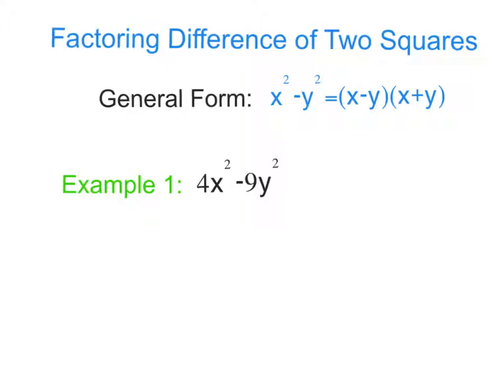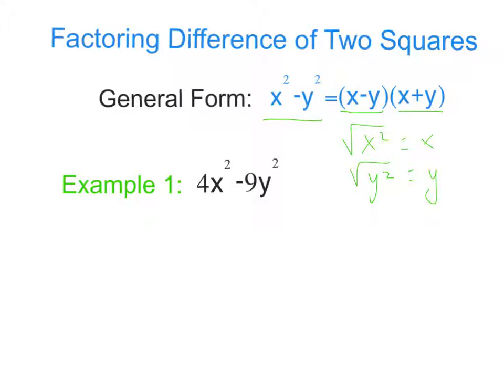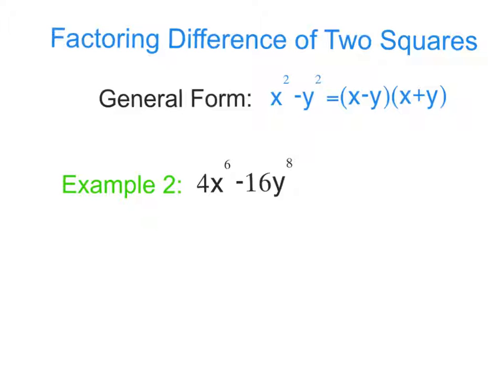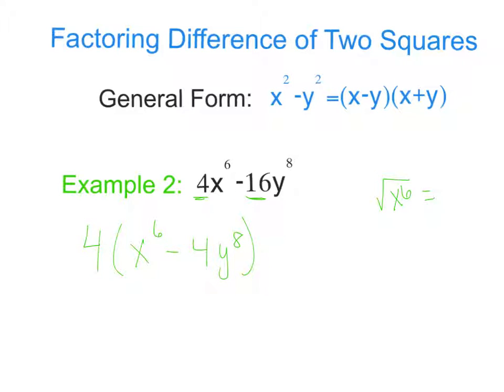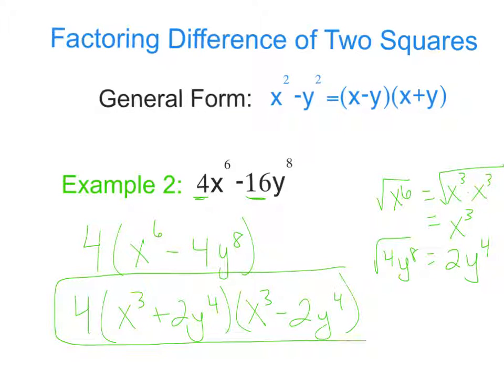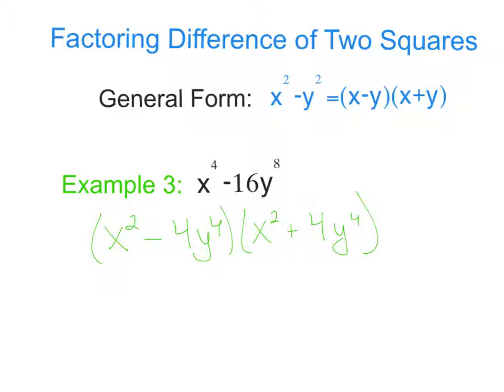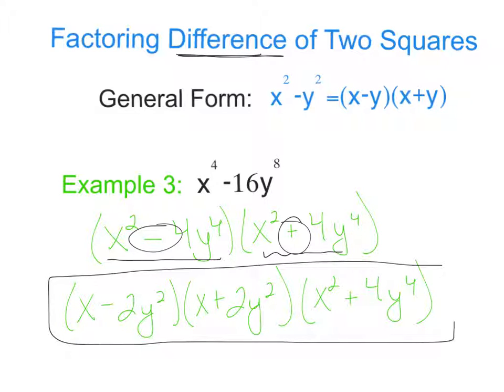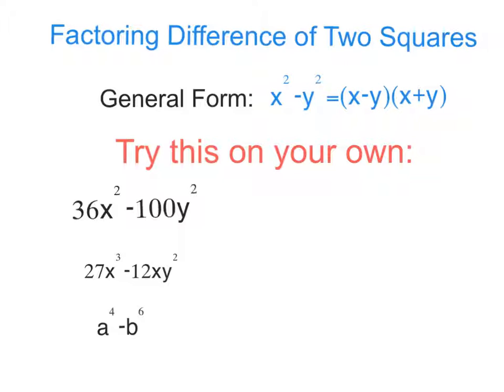Factoring Difference of Two Squares